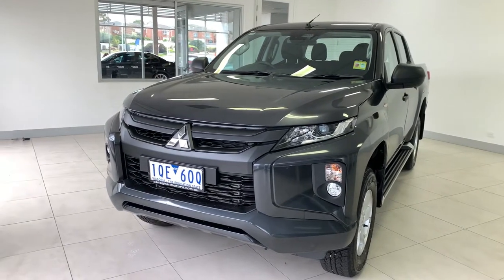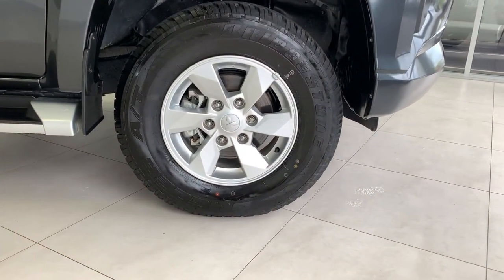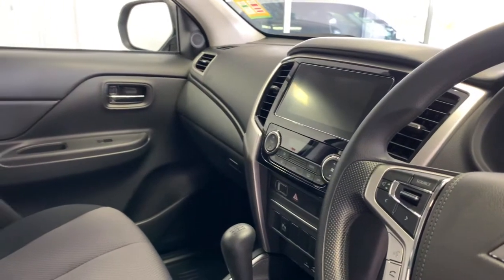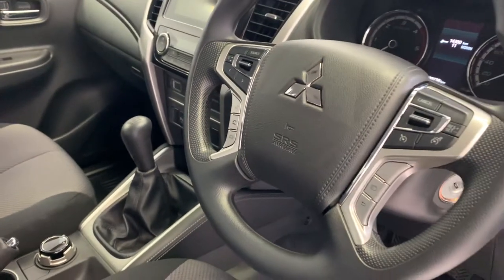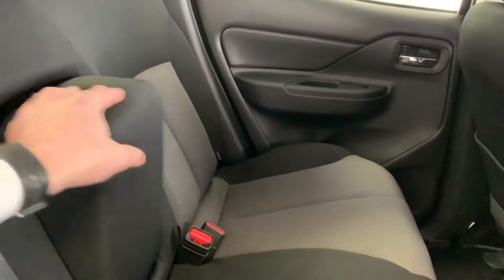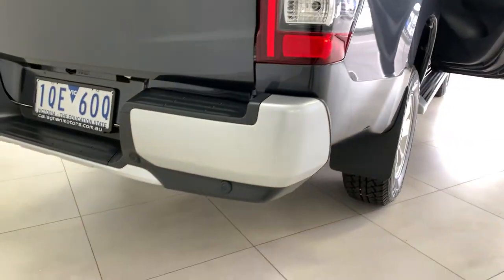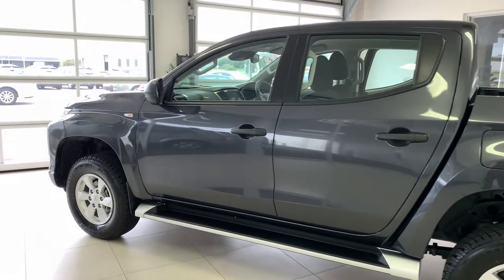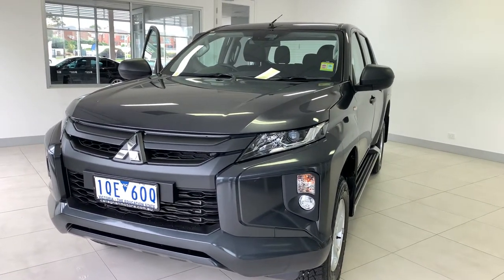2019 Mitsubishi MR Triton GLX+ - 56951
LMCT 167